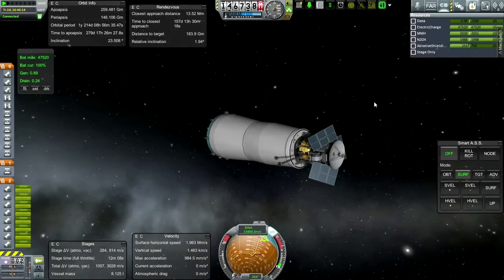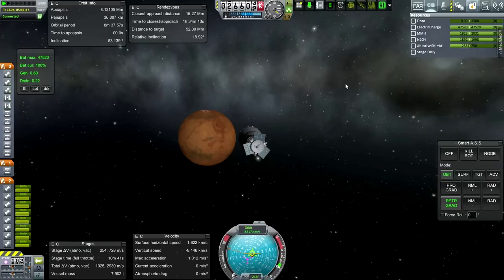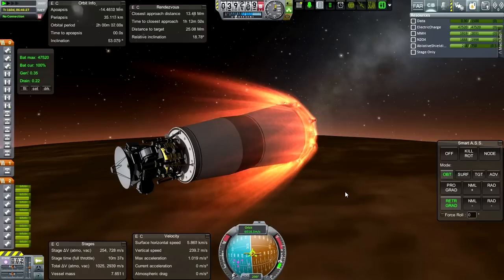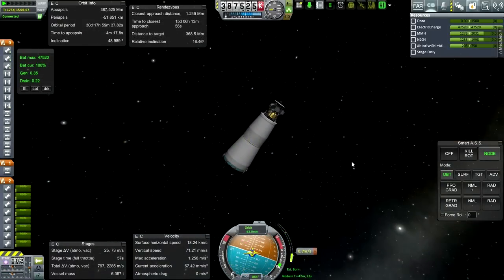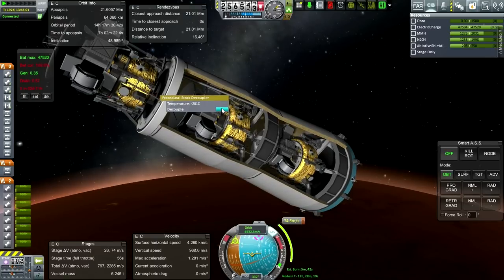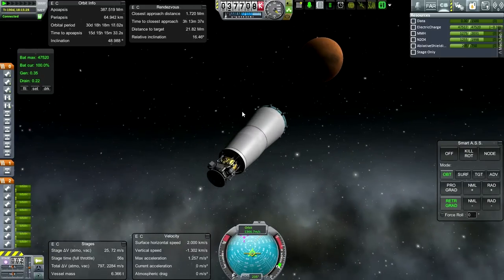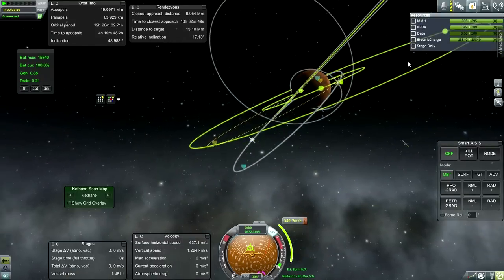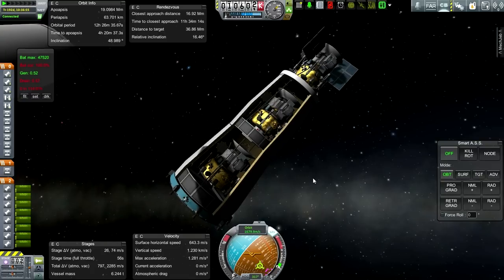Kerbal Space Program (0.24) - Realism Overhaul 066 - Mars and its Moons Redux, Part 2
It seems like I've solved one problem in my attempt to land probes on Mars and its moons, but then I'm faced with a much bigger problem.